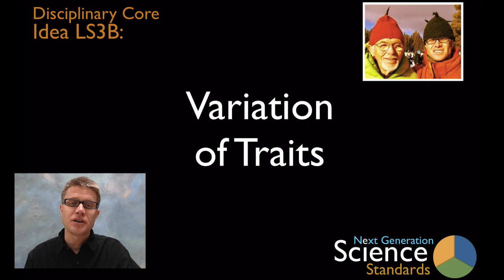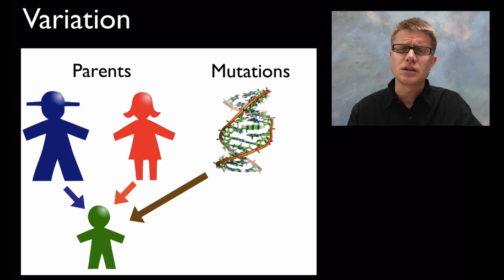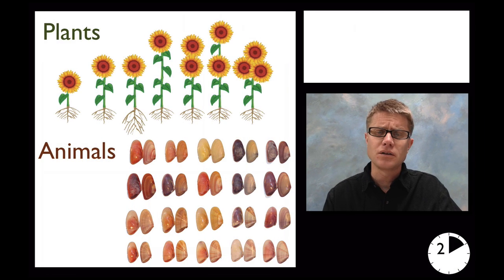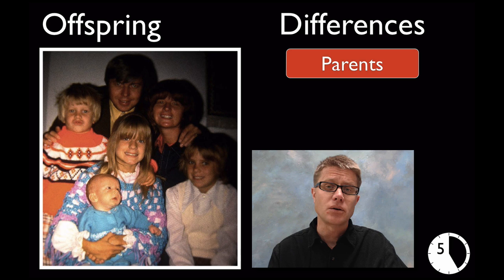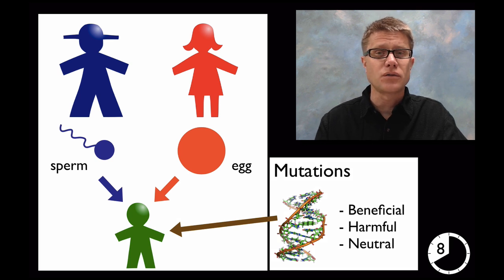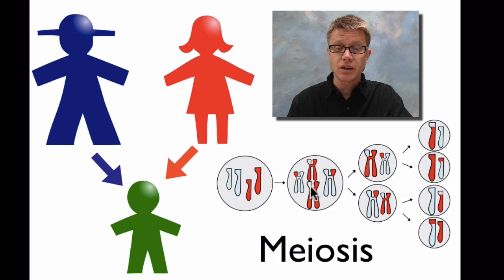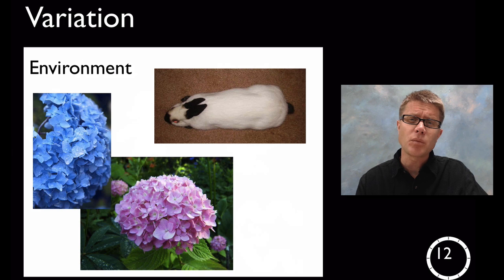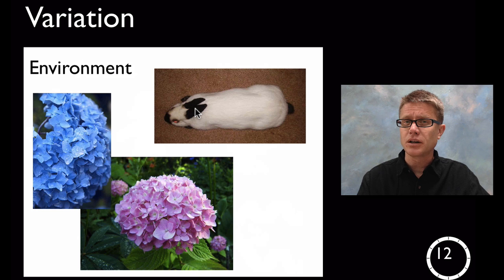LS3B - Variation of Traits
In this video Paul Andersen explains how variation is created in a population over time.  Variation in offspring is caused by genetic recombination, mutations and environmental effects.  Parental DNA is recombined using the process of meiosis.  Mutations can add novel genes to a population and the environment can shape the expression of genes.  A K-12 teaching progression is also included.

Title: I4dsong_loop_main.wav
Artist: CosmicD